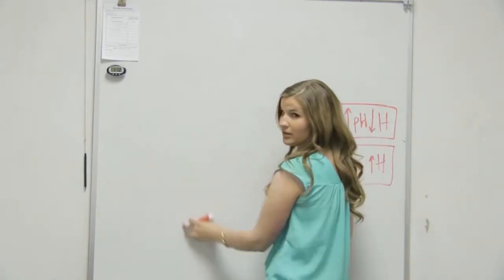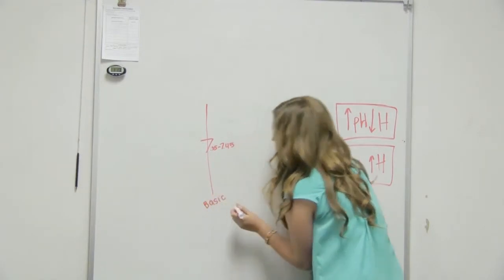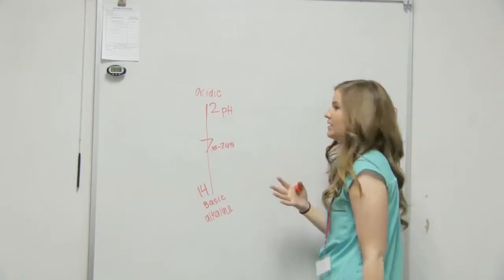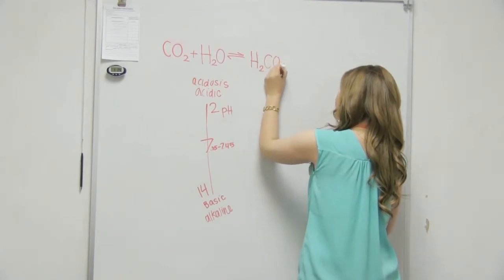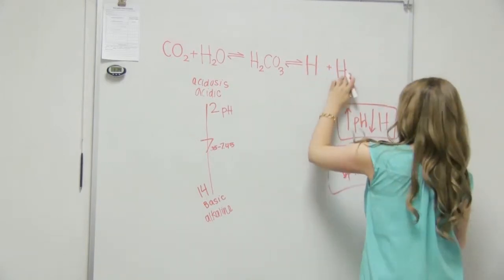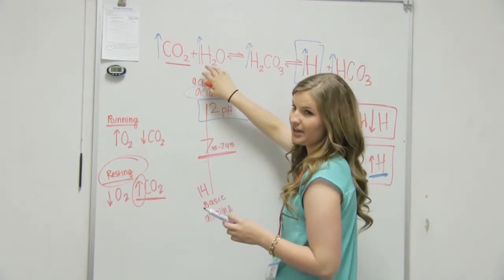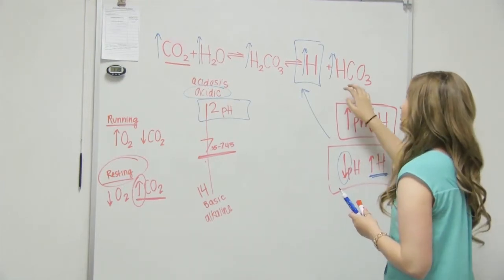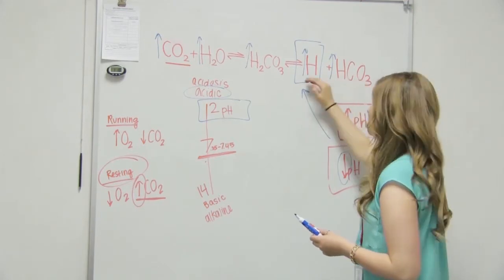Effects of Excercise on Blood pH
This Human Anatomy and Physiology video teaches about blood pH and what factors cause it to change.